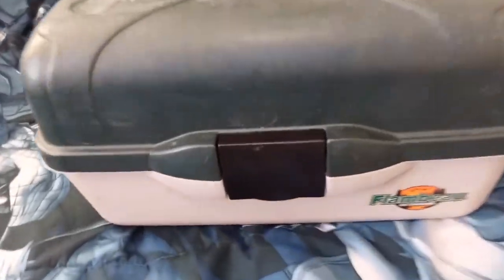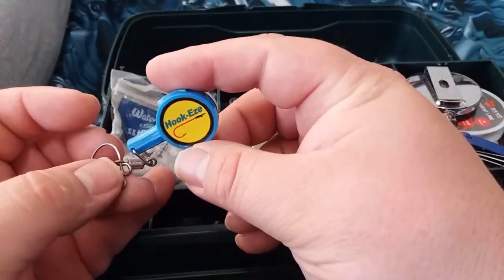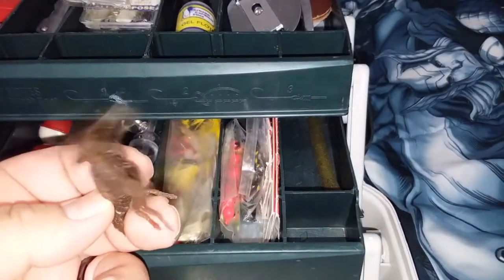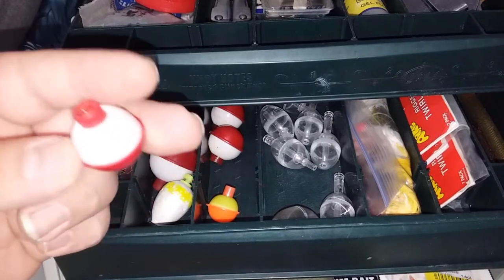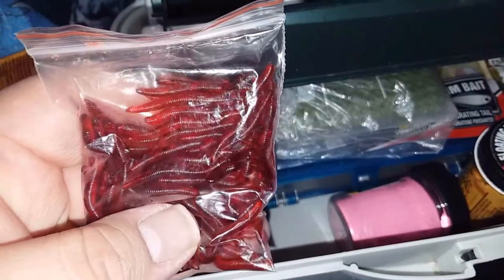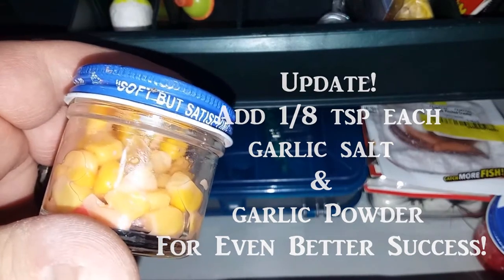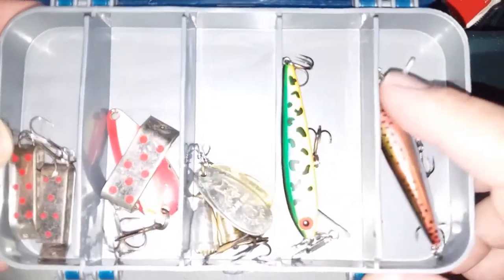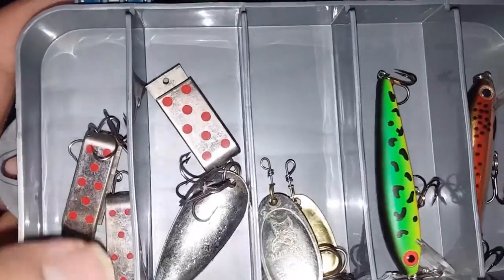What's In My Tackle Box??? The Fishing Tackle & Gear I'm Using To Catch Fish Spring 2021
What's In My Tackle Box? Today I'm giving you an in-depth look at the fishing tackle and gear that I'm using to catch fish this Spring 2021. Most of my Spring Fishing starts out at local ponds fishing for Rainbow Trout and as the temps warm up the Bluegill & Green sunfish will start biting too. Then as the bigger reservoirs experience ice off, I'll move to them, targeting larger Rainbow Trout and by last half of Spring I'll start fishing for Crappie, Channel Catfish, and more Bluegill.

So, What's in my Tackle Box?

The Top Shelf: 00:23
- Measuring Tape
- Water Gremlin Slip Sinkers
- Water Gremlin Split Shot Sinkers
- Multi-Tool (Pliers, Knife, etc.)
- WalMart Fish Hooks (Assorted Sizes & Styles (Panfish, Baitholder, Black Octopus))
- Hook-Eze (Hook Tying Assistant, Hook Cover, Line Cutter)
- Fly Floatant - Jackson Cardinal Flies Gel Flote
- Retractable Tool  Belt Clip (I got mine from Smith & Edwards in Farr West, Utah)
- Nail Clippers (for cutting line)
- Magnifeye Hook Threader Tool
- South Bend Monofilament Line - 4lb
- Leader Straightener

The Middle Shelf: 03:46
- Various Jigs including Arkie Rigged Twirl Tails
- Clear Bubbles - South Bend Slip Cast Spin Floats
- Bobbers (Snap-On Plastic Round Floats & Snap-On Foam Weighted Pear Bobber)
- Soft Plastic Grubs (Multicolor) from the WISH App

Way Down In The Bottom: 05:52
- Ozark Trail Hook Disgorger
- Ozark Trail 6 Ft. Braided Poly Fish Stringer
- Washcloth
- Hothands Hand Warmers
- Soft Plastic Worms (Red) from the WISH App
- Fishing License in plastic to keep water out, and a DIY Crochet Fishing License Holder
- Berkley Power Bait Swim Bait - Shad Color
- Pautzke Fire Bait, Glitter Trout Bait with UV Enhanced Glow
- Zeke's Sierra Gold, Garlic Trout Bait
- Canned Corn, plus a little Salmon Egg Juice or Fish Oil & 1/8 tsp Garlic Salt + 1/8 tsp garlic powder
- Pautzke Salmon Eggs, TYEE
- Berkley Gulp! Pinched Crawler, Floating, Scented Soft Plastic Baits
- Arkie Salty Crawlin' Grub Jig, Salt Impregnated Jigs

My Fly Box: 09:42
- Wooly Buggers, Muddler Minnow, South Bend Popper, Hi-Country Flies Pistol Pete Spinner Flies, Elk Hair Caddis, Mosquito Fly, Parachute Adams, Royal Coachman,

My Stream Fishing Box: 10:36
- Rapala Lure's in Rainbow Trout & Firetiger
- Blue Fox Super Vibrax Spinner in Silver & Gold
- Red & White Spoon Lure
- Jake's Lures, Spin-A-Lure, Silver with Red Dots In 1/4 oz. & 1/6 oz.
- Panther Martin Teardrop Spinners in Various Color Patterns
 - Lindy Glow Spoon, Chartreuse Scale
- Jake's Lures, Stream-A-Lure, Black with Yellow Dots
- Eagle Claw Brass Barrel Swivel w/Safety Snap
- Mepps Aglia & Aglia Ultra Lites Spinners

🔗 Especially Unique Items in this video...

* Hook-Eze Fishing Tool (Blue) Hook Tying & Safety Device + Line Cutter - Cover Hooks & Travel Safely Fully Rigged, For 2 Poles

* Magnifeye Fishing Hook Threader Tool - Thread Small Fishing Hooks Easy